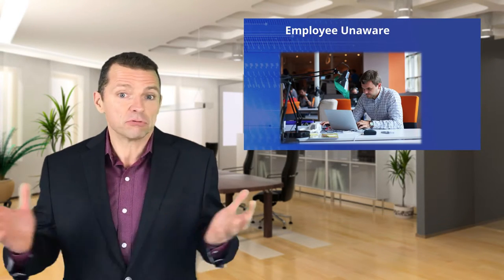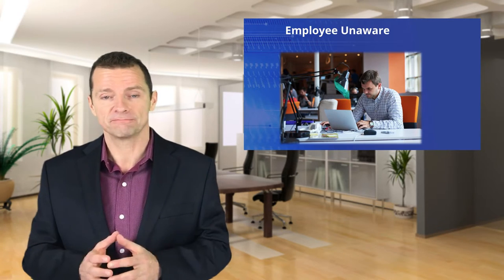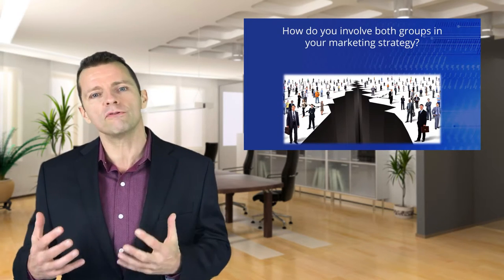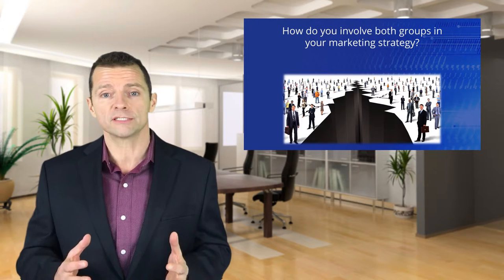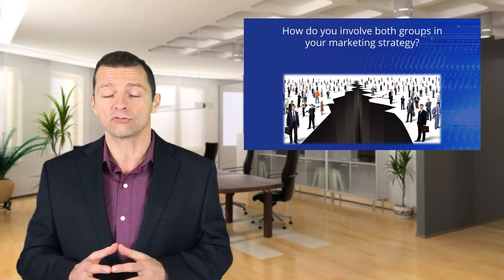Involving & Motivating Employees in Your Marketing Strategy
Employee advocacy is one of the most efficient ways to share your company’s message through digital marketing strategies. Employees have a stake in your company since that is how they make a living already. That doesn’t mean they are always aware of what the company is trying to accomplish through marketing efforts. Your employee engagement strategies should be simple and clear cut, so all employees can easily share the message.

For ease of sharing, there are ways to better include your employees:

Make it fun through contests and gatherings that build community.

-Clearly state exactly what they need to do to share.
-Be open to discussing the purpose behind the messaging.
-Invite them to be part of the content creation process.

As key stakeholders, your employees are ideal to serve as engagement partners, sharing your content and getting your message into the view of the right audience.